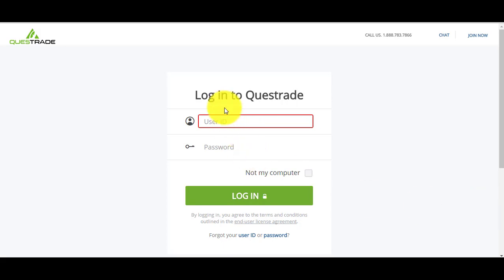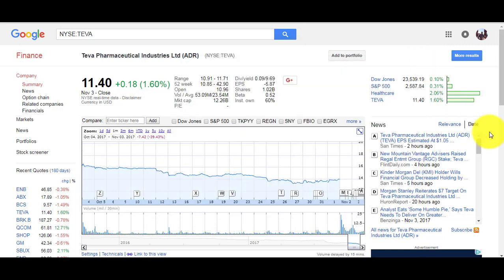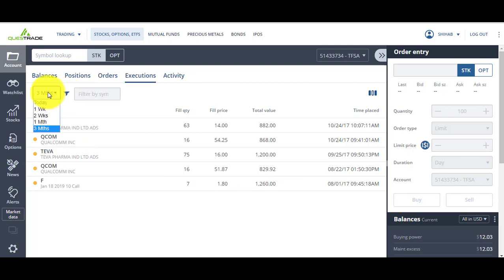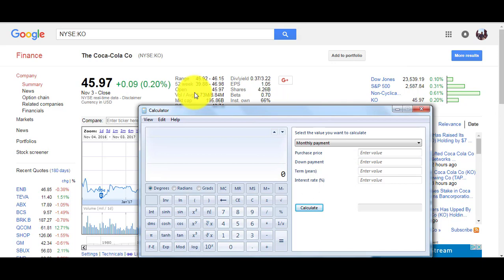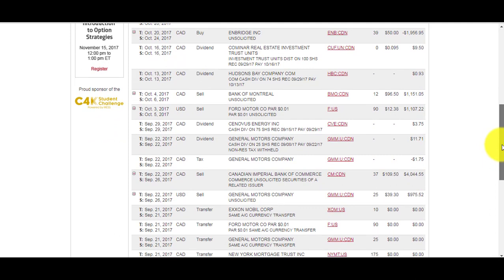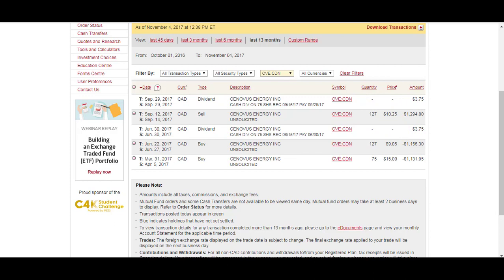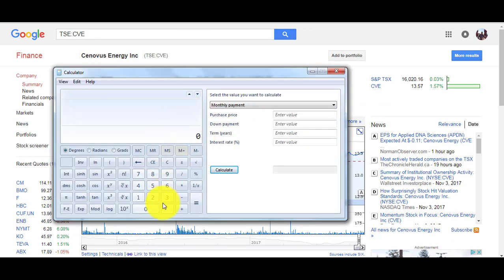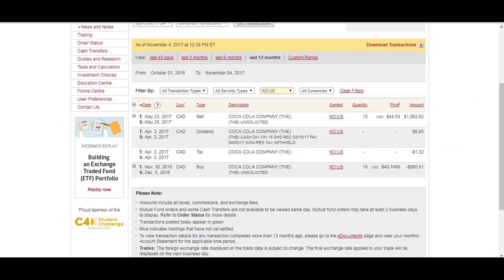HOW I SWING TRADE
KEY: 39138408S1